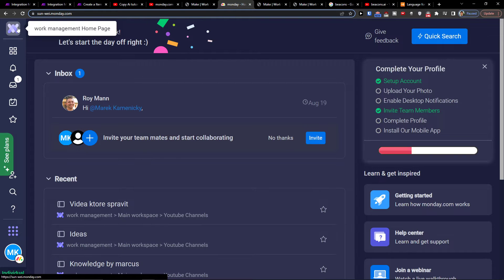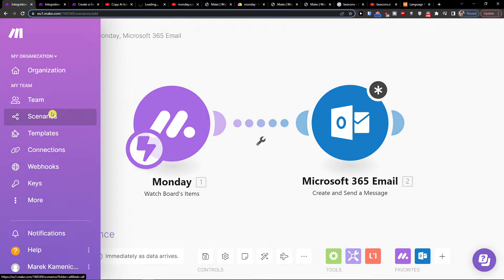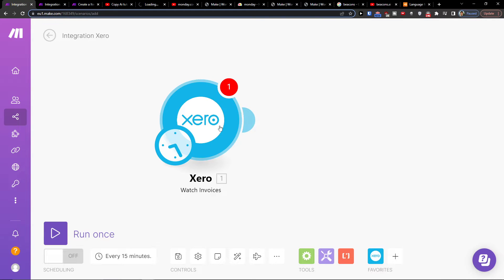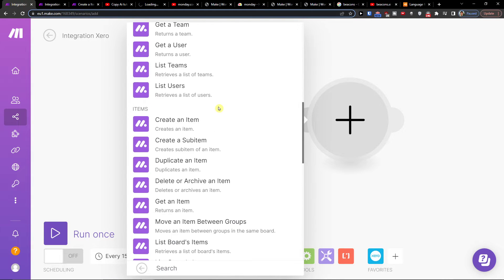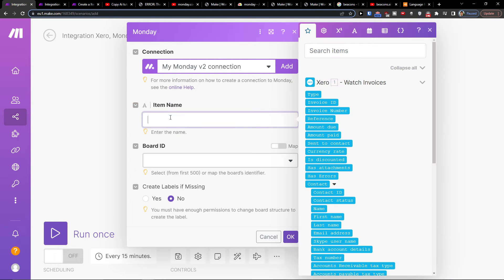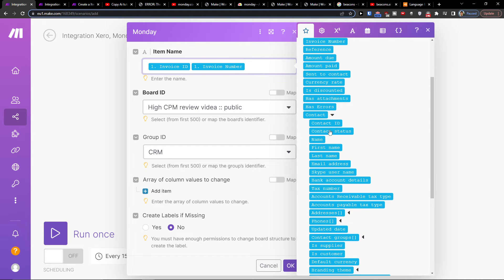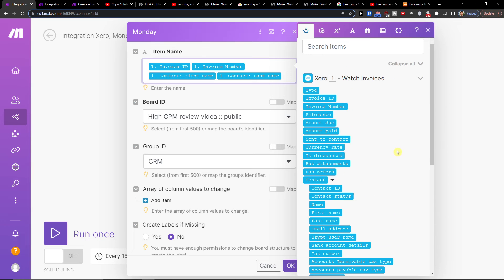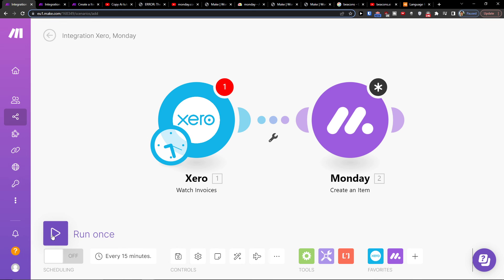How To Integrate Monday com with Xero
In this video you will find out How To Integrate Monday com with Xero